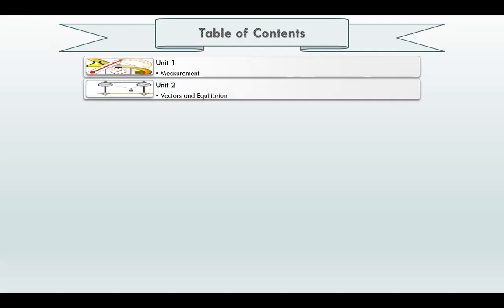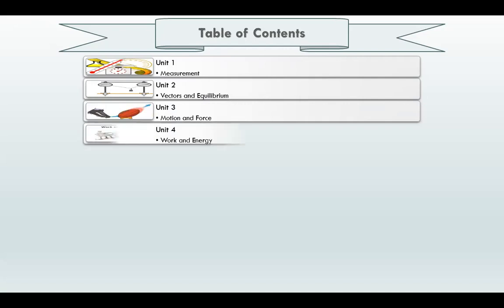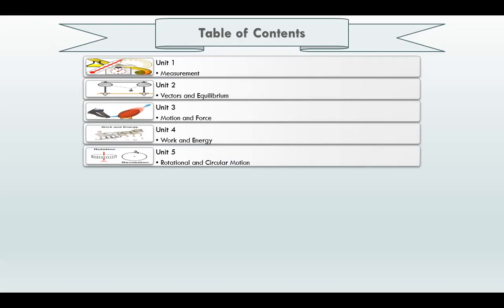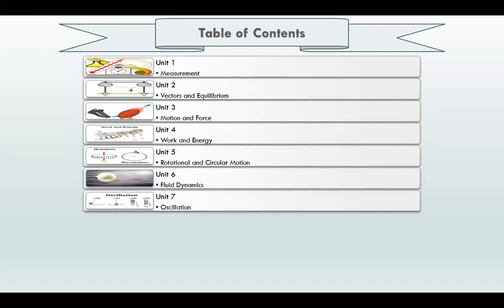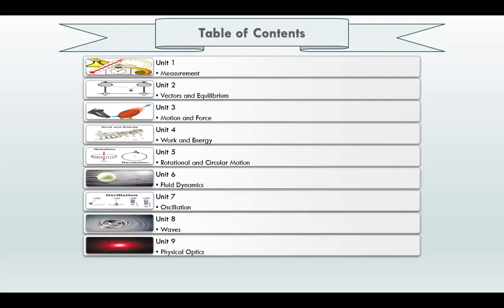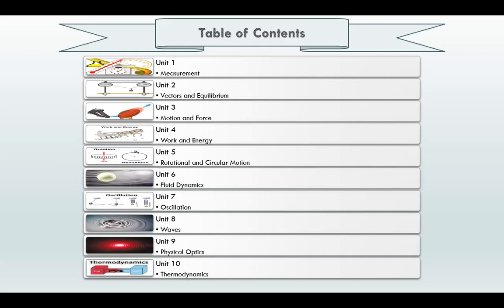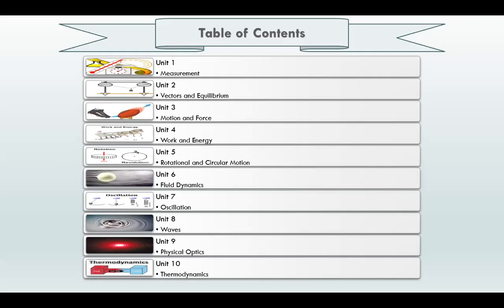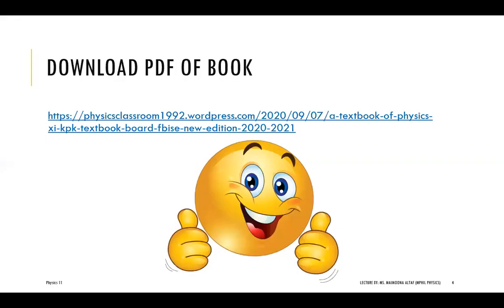A textbook of Physics XI | KPK Board | FBISE | 2020 - 2021 | New Book | Latest version | PDF form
Dear students, In this video I have mentioned the link of the website from where you can download the latest version of the Physics grade 11 textbook of the KPK board. The link of the website is also given below:

This new book is also studied in the federal board.

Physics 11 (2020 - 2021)